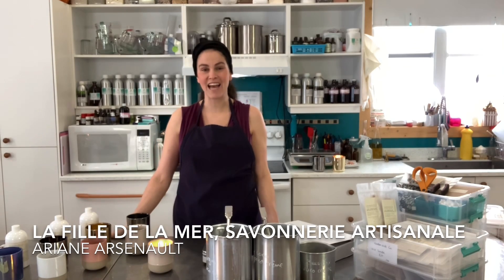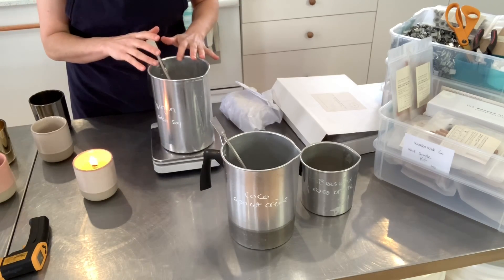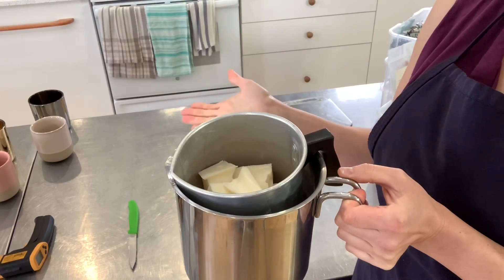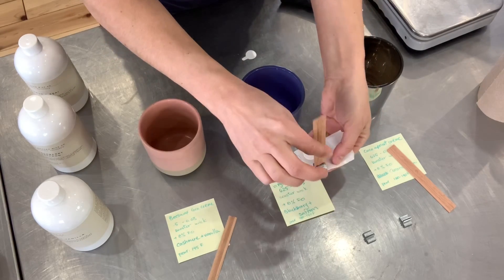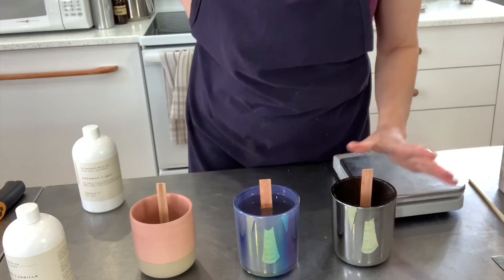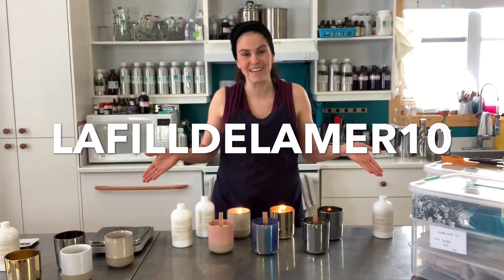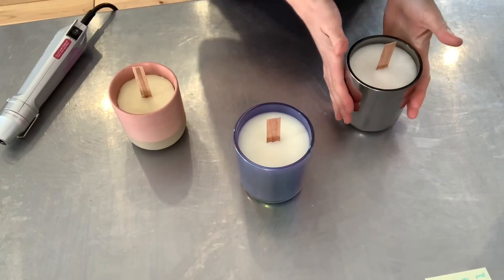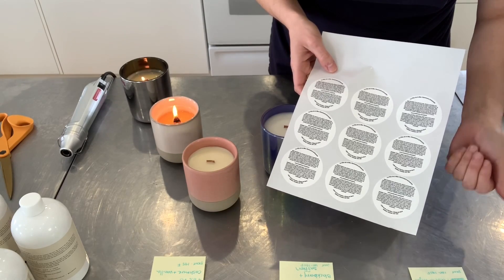Making Candles with The Wooden Wick Co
I am so happy to present you The Wooden Wick Co. They are the makers of the original crackling wicks that produce an amazing and unique experience when burning a candle!

...Mail...
1309 ch de La Verniere
L'Etang-du-Nord, Quebec, Canada
G4T 3G1

Discount on selected items for my viewers, use this coupon on your next Wooden Wick Co purchase: LAFILLDELAMER10